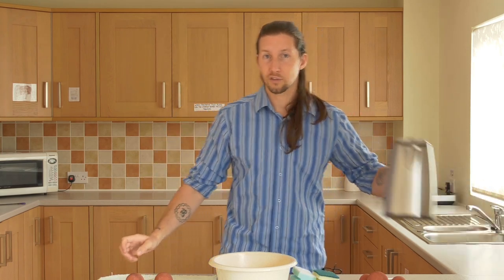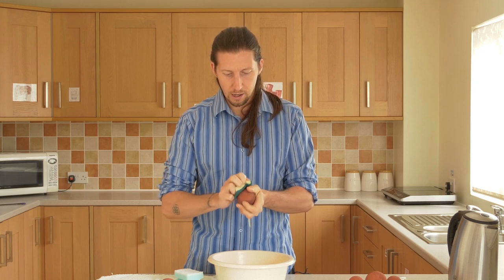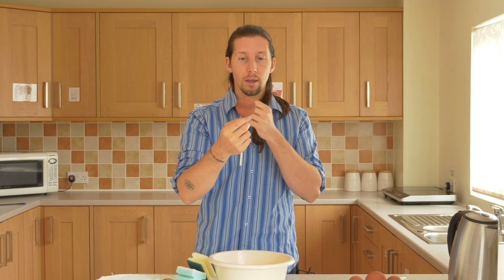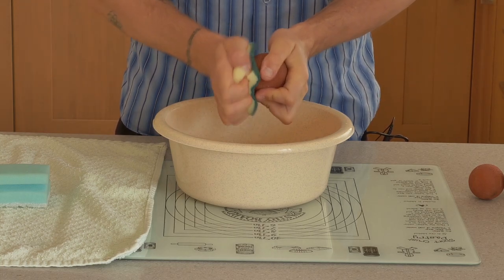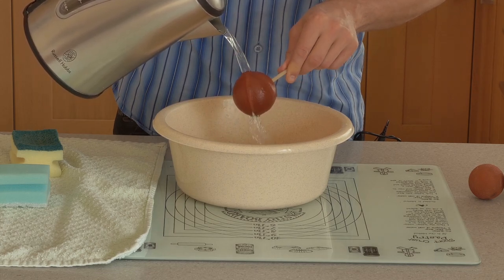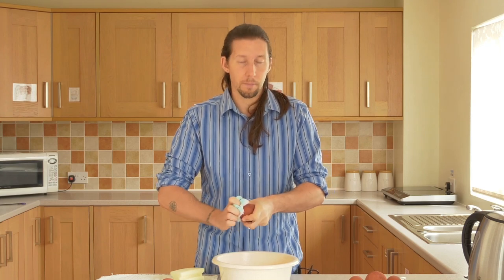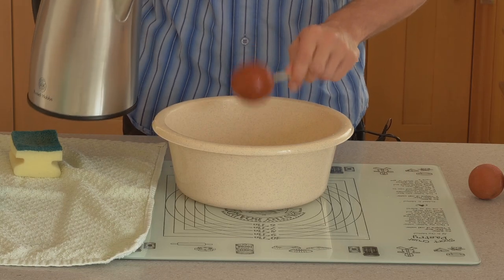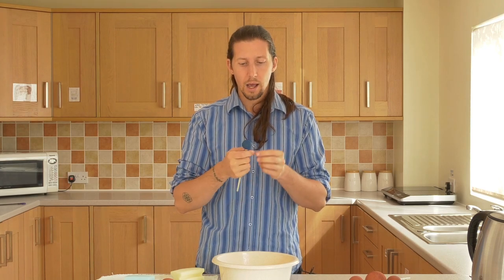How to clean your flumies / flumi's for better sound for your gong